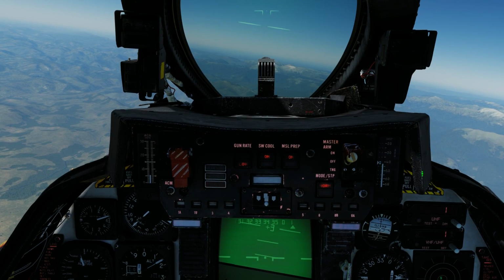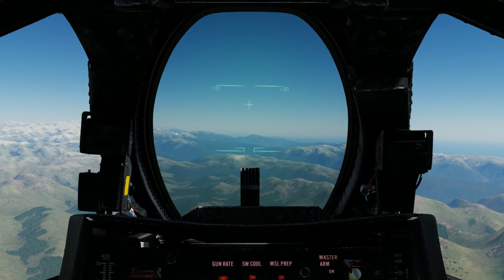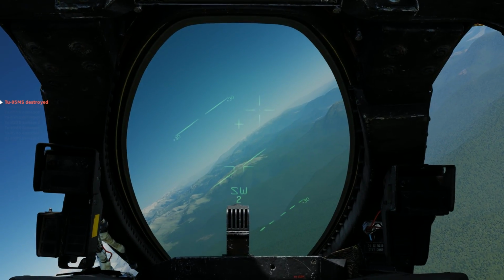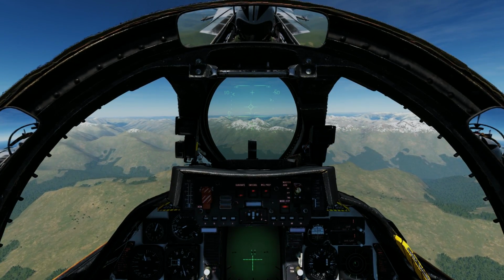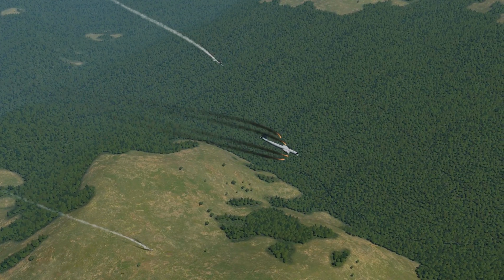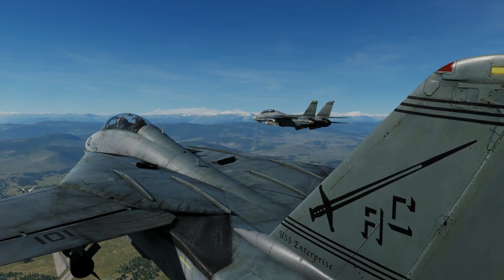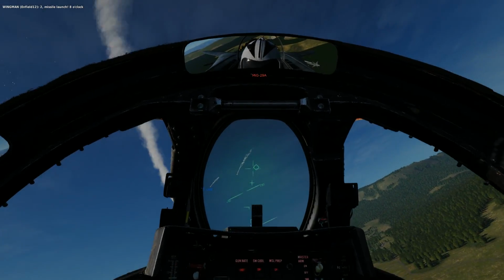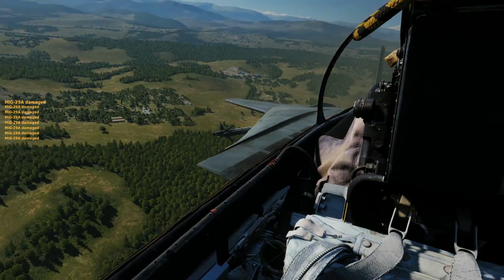DCS World: Six Shooter | F-14B TOMCAT by Heatblur Simulations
G'day everyone, Today we are taking a look at some of interesting things you can do with the AIM-54C Phoenix over a couple of demonstration engagements.

System Specs:
CPU: AMD 2700x - 8 Cores, 16 Threads
M-Board: MSI B450 Gaming Pro Carbon
RAM: 16GB G.skill TridentZ RGB 3200MHz DDR4
GPU: Galax GTX 1070 EXOC Sniper
SSD Boot: 120GB Kingston
SSD Video Capture: 250GB Samsung 850 EVO
SSD Install: 250GB Samsung 850 EVO
HDD Storage: Western Digital 2TB (5400RPM)
PSU: Thermaltake Toughpower GOLD 750W
HoTaS: VKB Sim Gladiator Mk.II, Thrustmaster T.16000M FCS
Flight Pedals: Thrustmaster T.Flight
VR: Razer HDK2 OSVR, Oculus Rift DK2